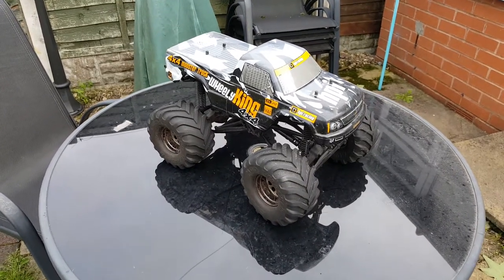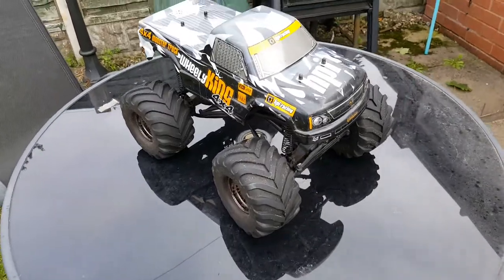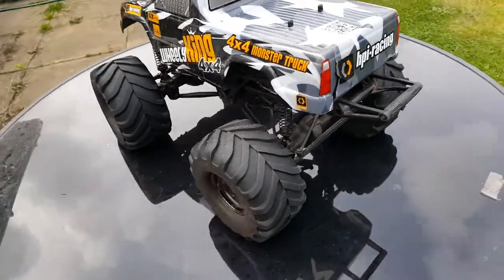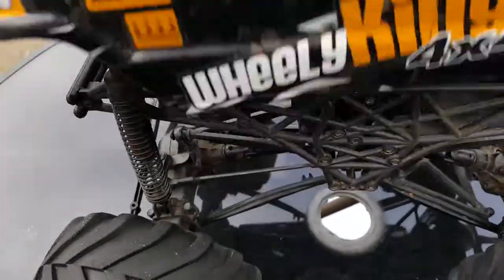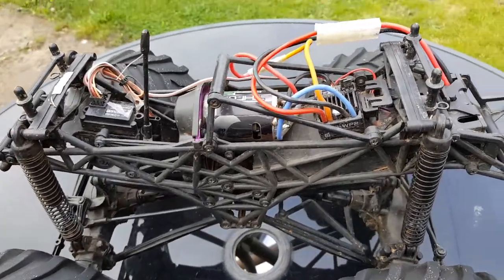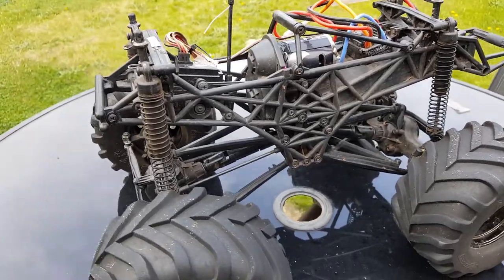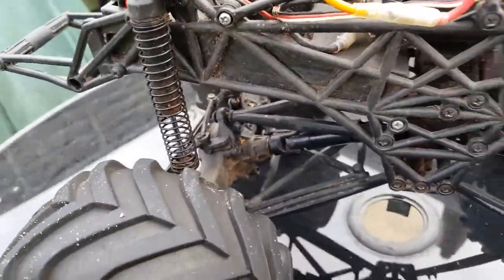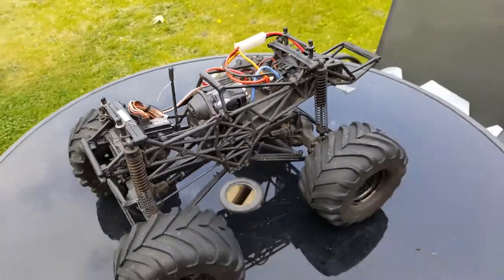Wheely King review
A short review of my Wheely King 4x4, showing off some if it's features